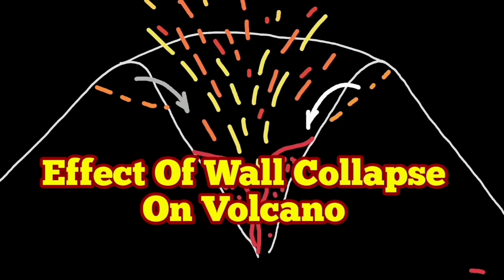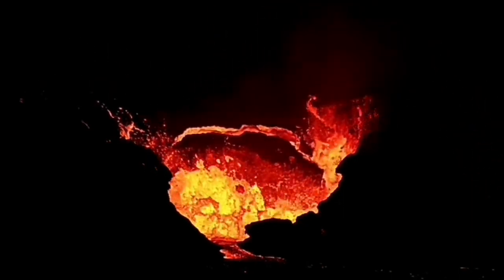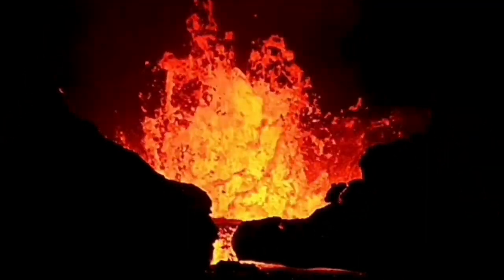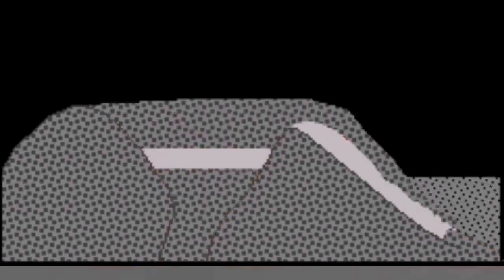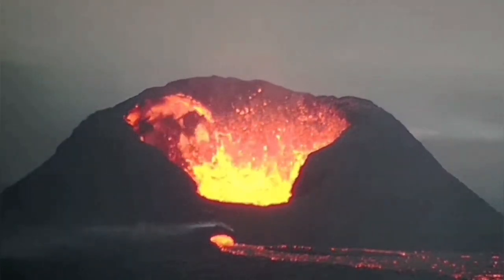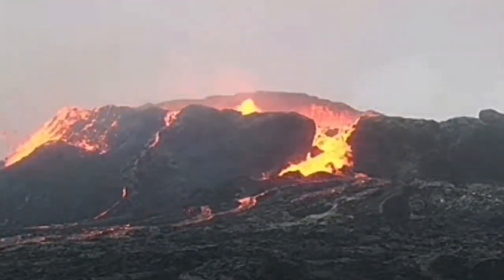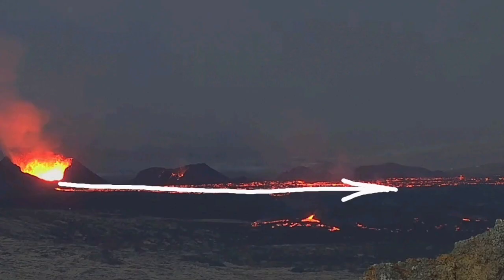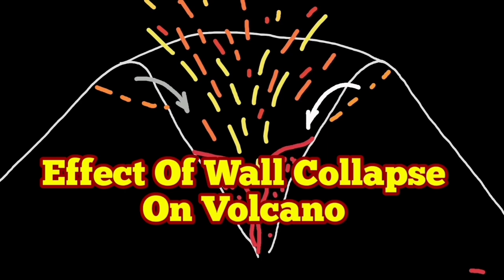What Is The Effect Of Wall Collapse? Iceland Volcano Update,Grindavik, Sundhnúka, KayOne Crater